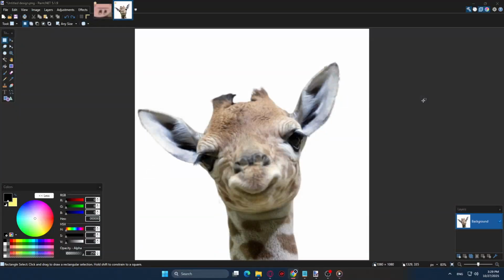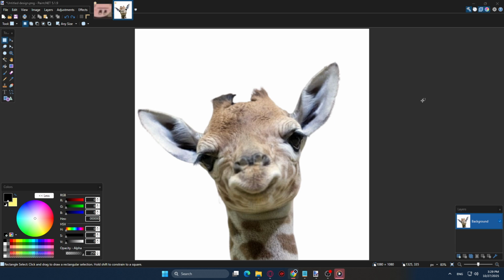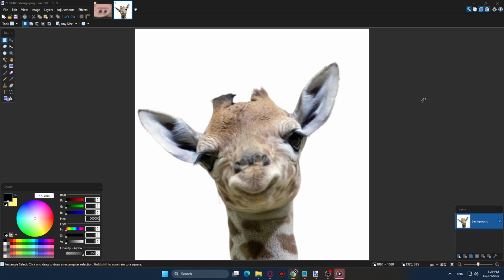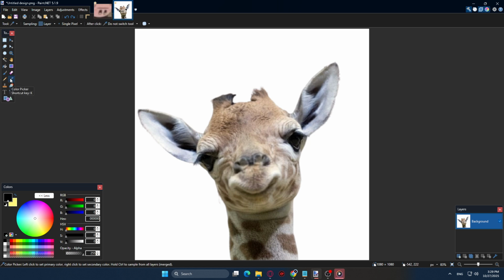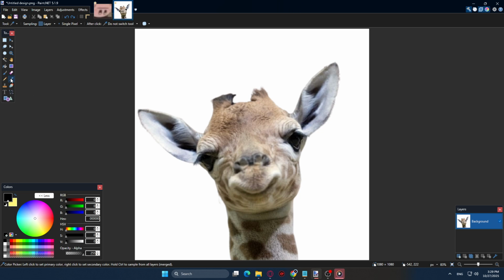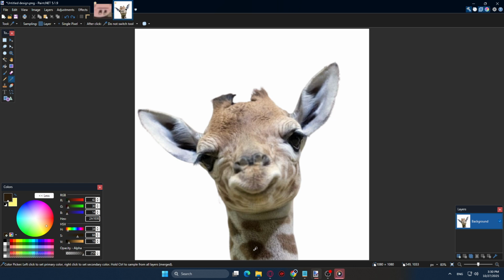How To Copy A Color In Paint.NET [2026 Guide]